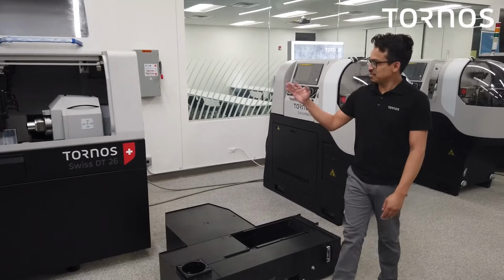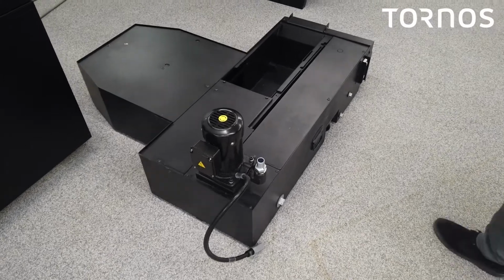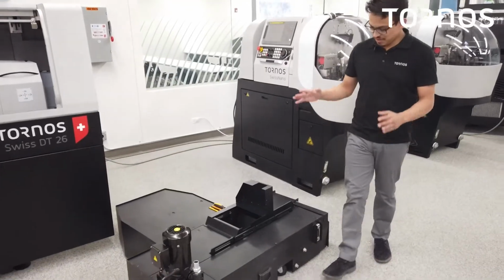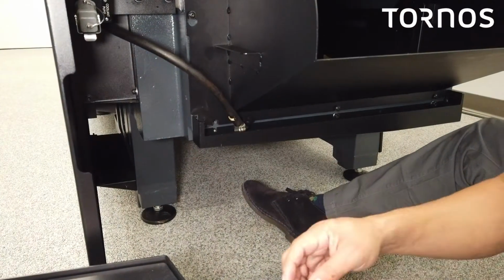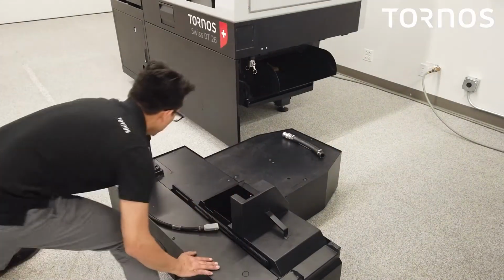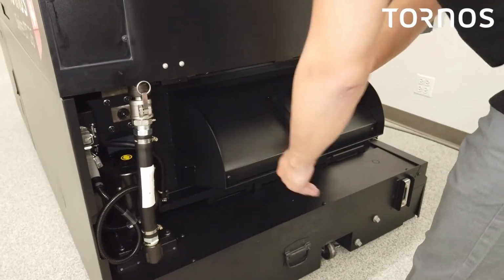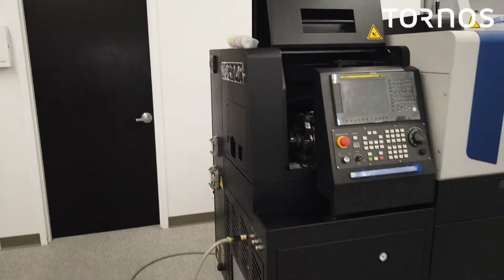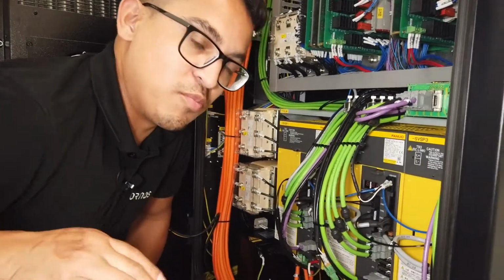TIP - Tornos Swiss DT 26 [Peripherals]